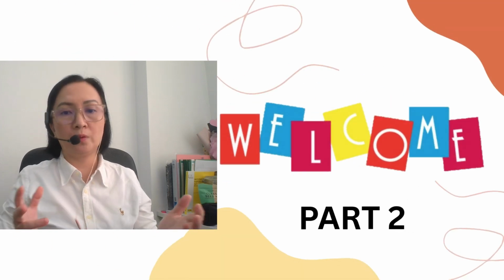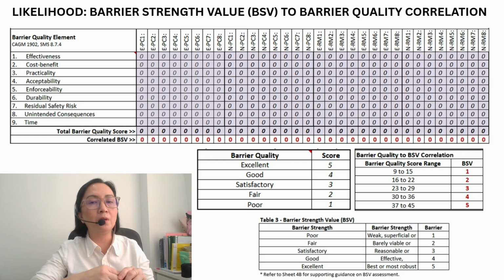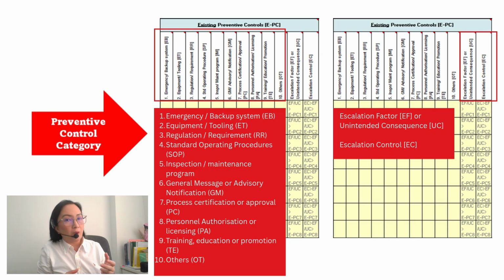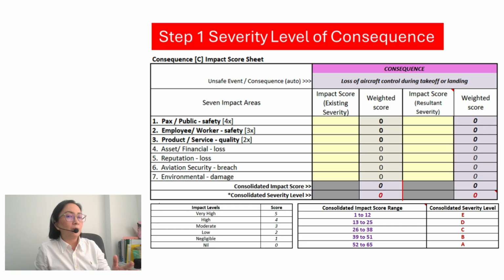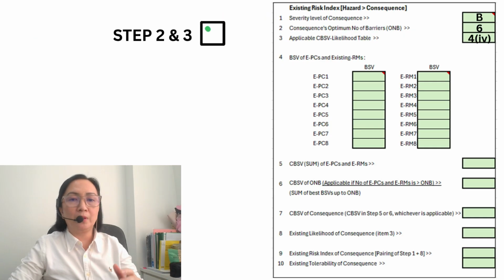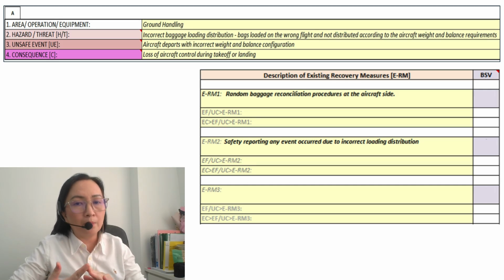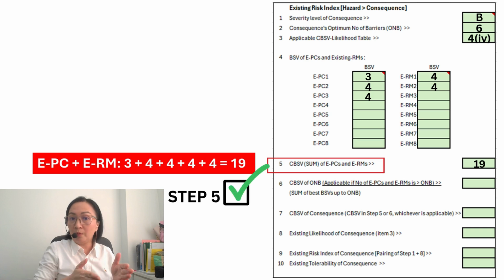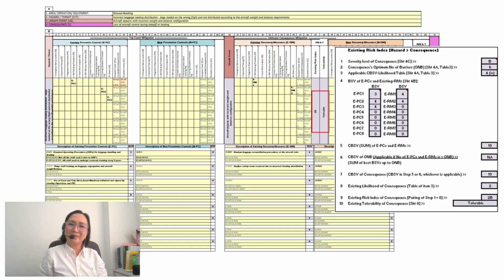PART 2 - Hazard Identification and Risk Mitigation (HIRM) Tutorial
Part 2 – In this section, I demonstrated how to fill out the HIRM worksheet using a sample scenario that includes the identified hazard, unsafe event, and potential consequences. Follow the 10-step process provided to determine the Risk Index (RI).

If the resulting RI falls under Intolerable and Tolerable (based on your organization’s threshold and decision to implement additional barriers), the process should proceed by introducing New Preventive Controls and New Recovery Measures.

The same 10-step methodology still applies when integrating these new controls. I will walk you through a quick guide on this in Part 3 of the tutorial.